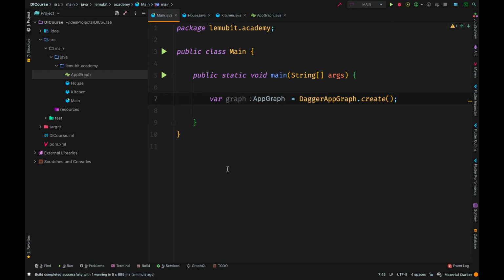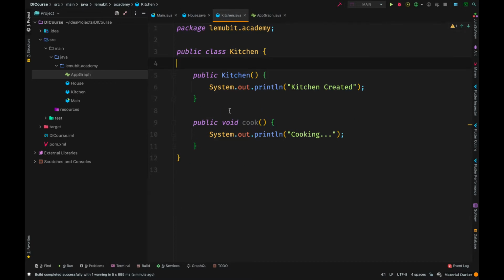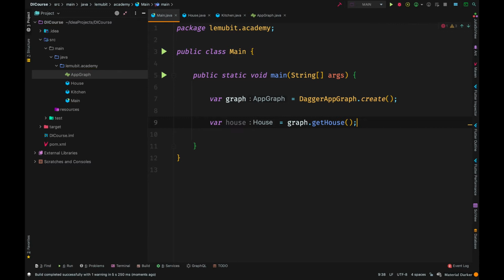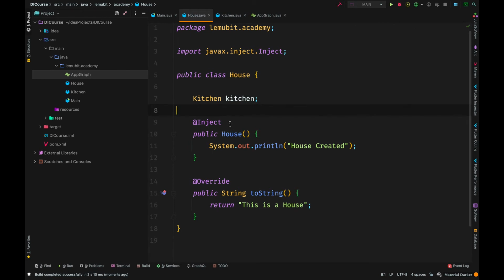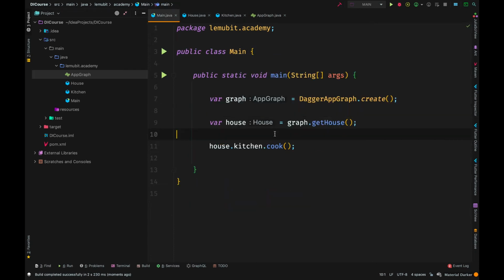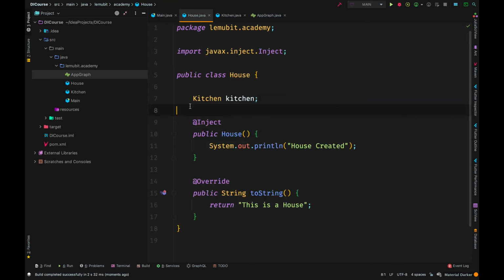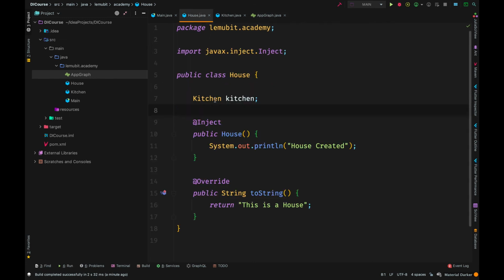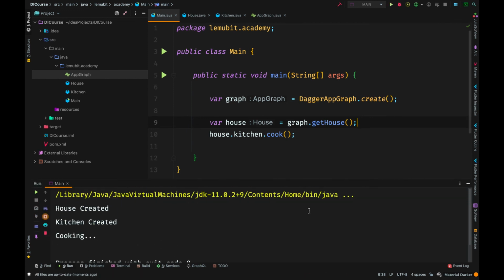#4 Field Injection - Dependency injection For Java Developers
This course on "Dependency Injection For Java Developers With Dagger and Guice" is part of a fuller course, if you will like to check out the full course use this

Dagger is a fully static, compile-time dependency injection framework for Java, Kotlin, and Android. It is an adaptation of an earlier version created by Square and now maintained by Google.

Dagger is a compile-time framework for dependency injection. It uses no reflection or runtime bytecode generation, does all its analysis at compile-time, and generates plain Java source code.

Courses 📚 📚 📚 📚 📚 📚 📚 📚 📚 📚  :

📚 Dependency Injection For Java Developers With Dagger and Guice